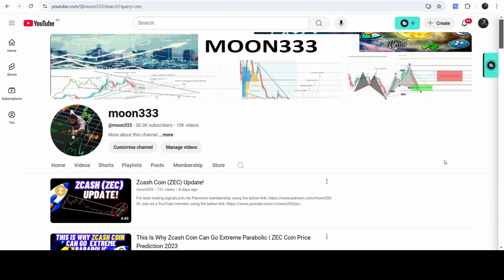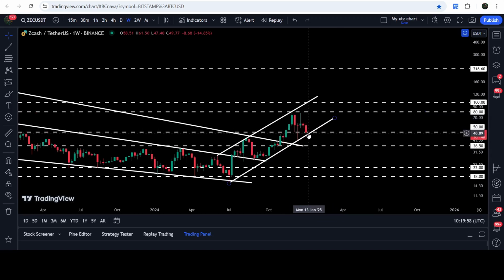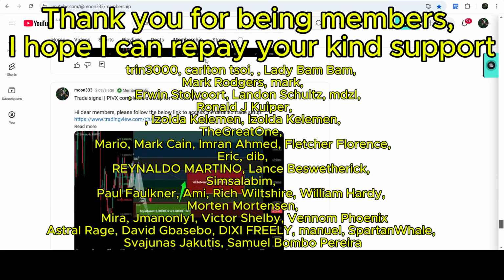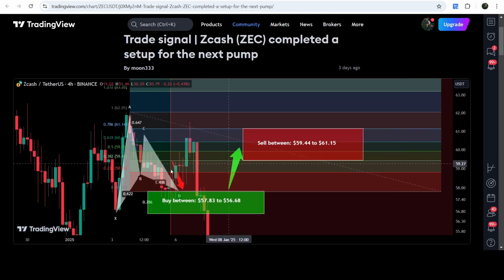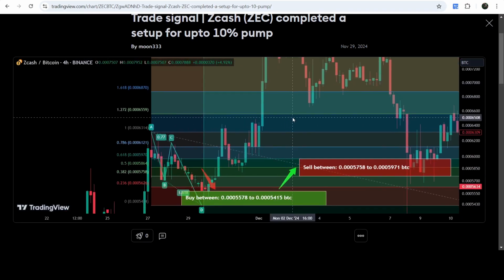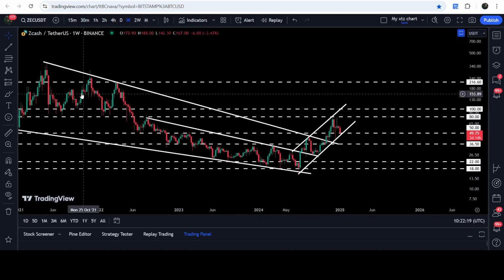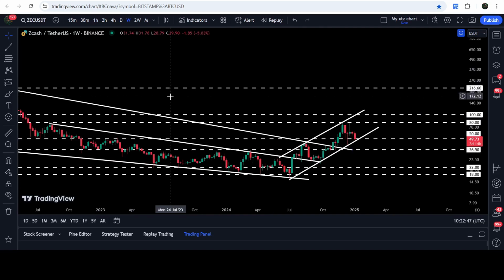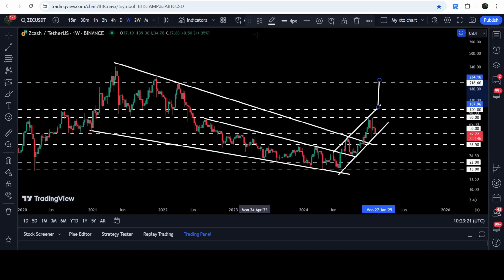Zcash Coin (ZEC) Update!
Or